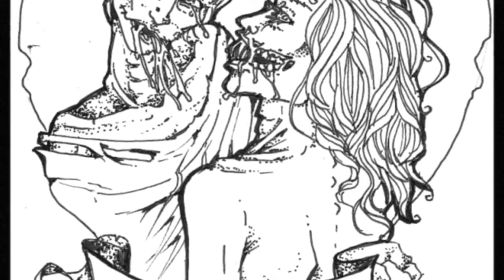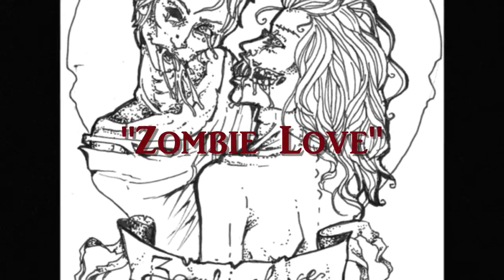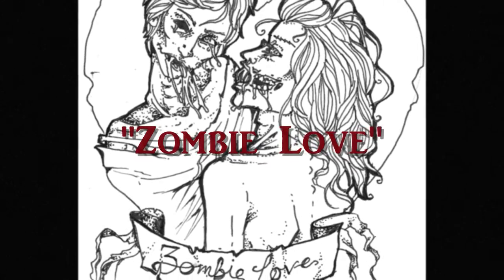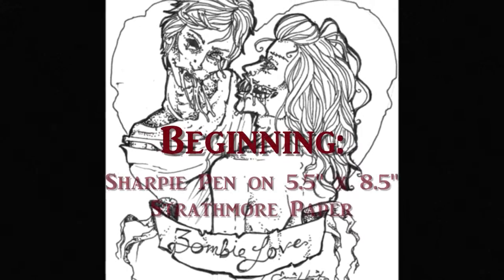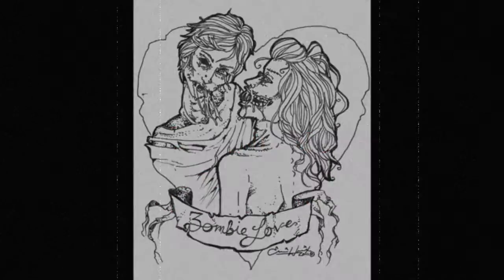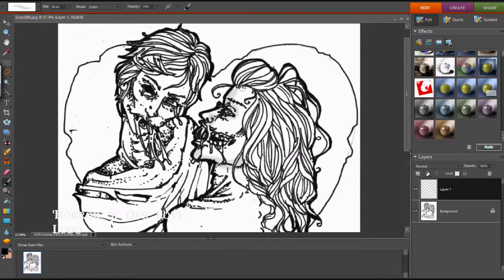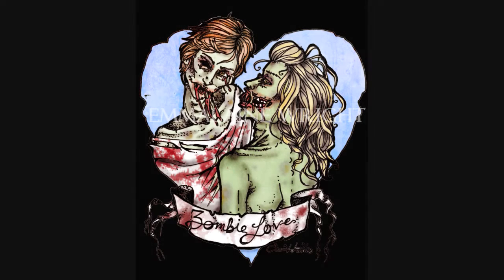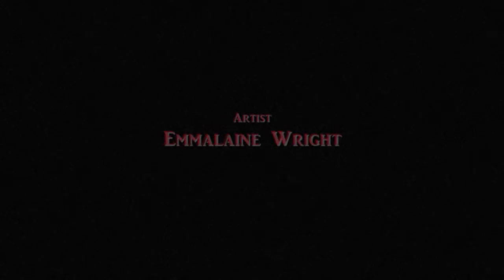Creating "ZOMBIE LOVE" - Aphotic Blight Designs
You can find all of ABD's latest works on DeviantART, including the "ZOMBIE LOVE".

Find Aphotic Blight Designs on Facebook!

Regards,
- e

Protected by the Copyright Law